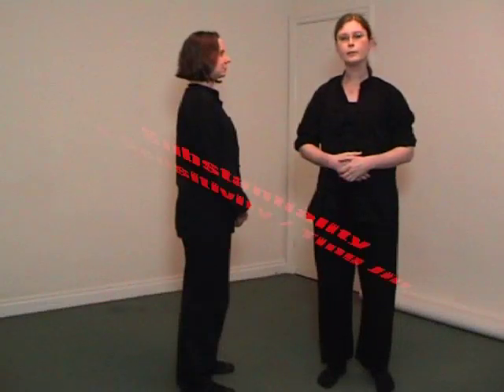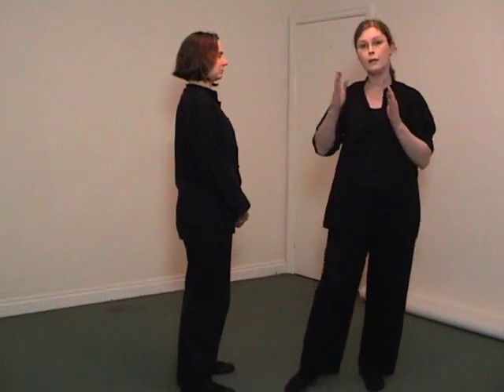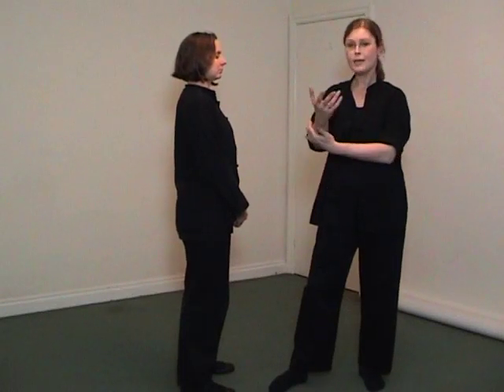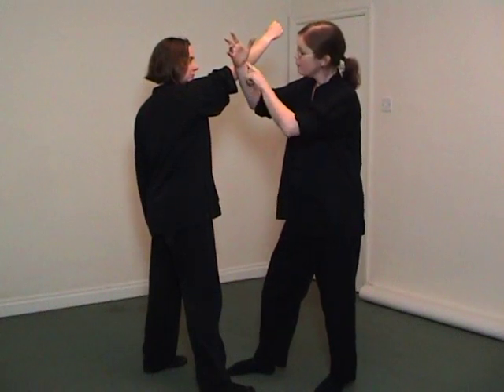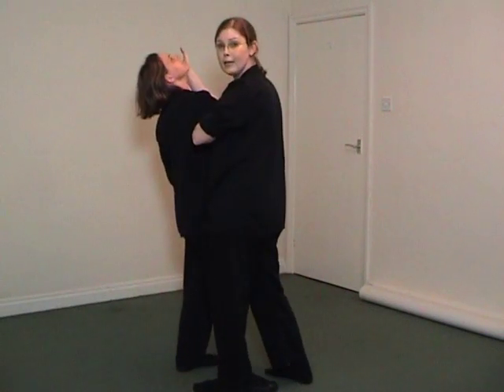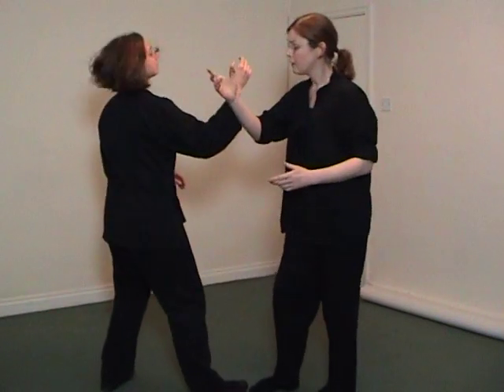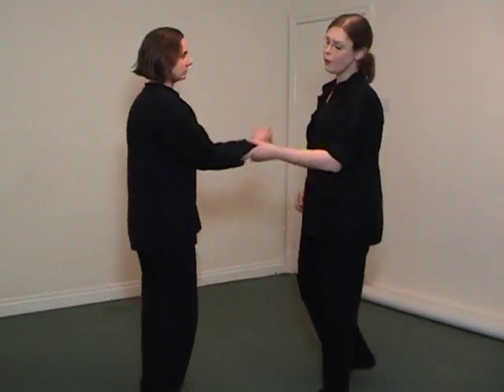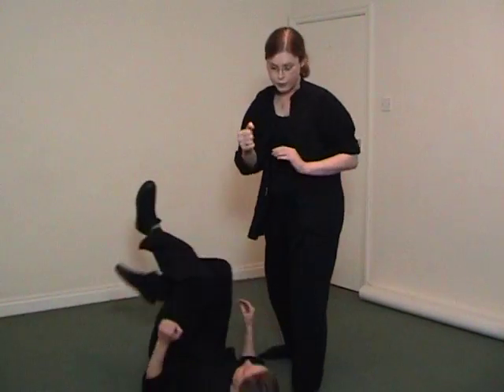Tai Chi Fundamentals 9 - Substantiality & Sensitivity / Ting Jin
Looking at yin and yang (or substantiality and insubstantiality) and how they correspond to activity and receptivity, respectively.
"Emphasise Practicality, Renounce Embellishment, Shun Superstition"